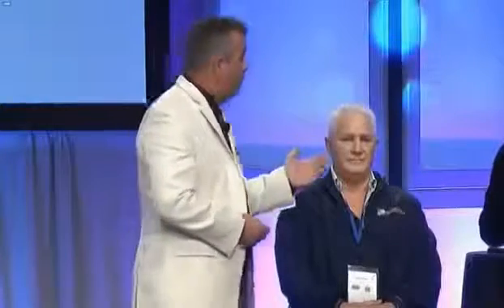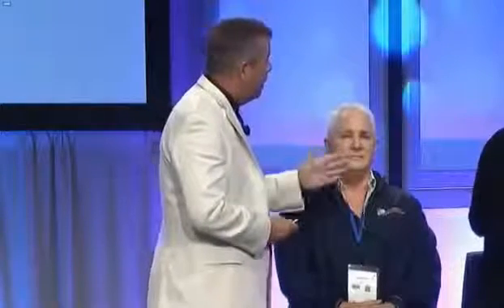Instantly Ageless by Jeunesse